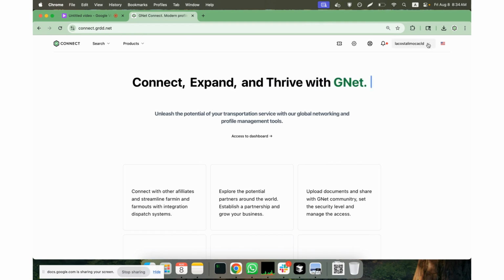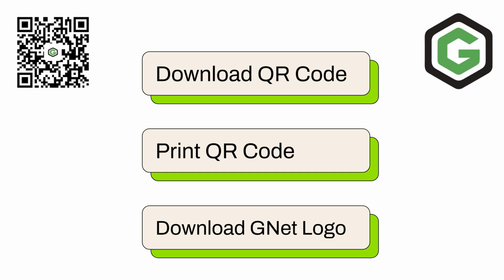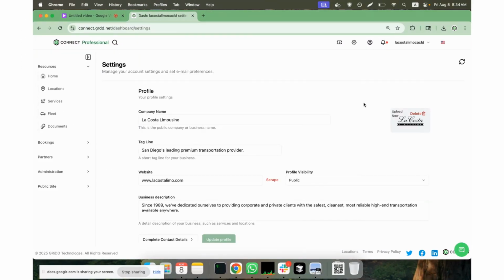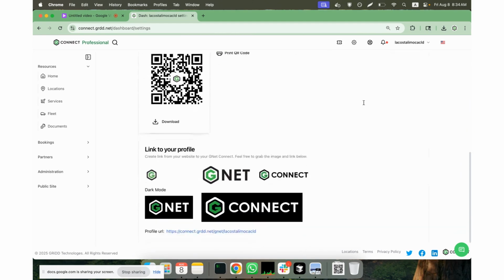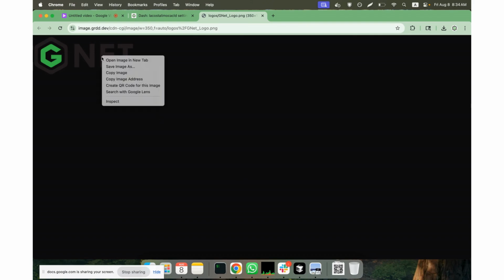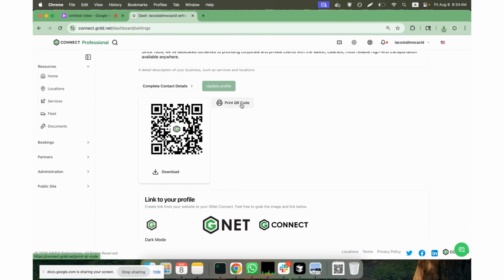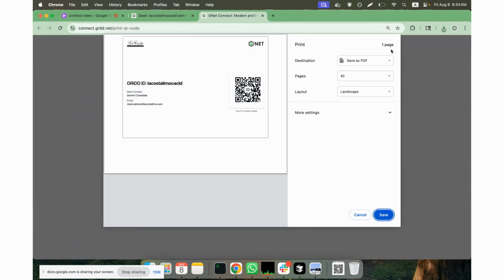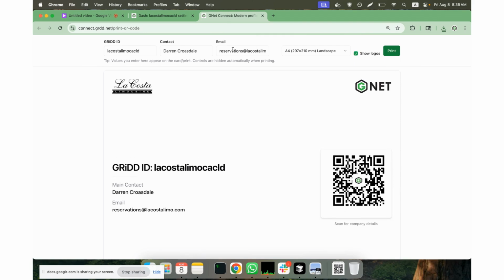How to Print and Customize Your GNet Connect QR Code for Events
In this quick tutorial, learn how to print and personalize your GNet Connect QR code so you can use it at conventions, association meetings, or networking events.

We’ll cover:

Accessing your QR code in GNet Connect

Choosing paper size (A4, Letter, or Postcard)

Switching orientation (Portrait or Landscape)

Showing or hiding logos

Printing your QR code for professional use

Display your QR code on your booth, table, or badge so partners can scan and instantly connect with your profile.